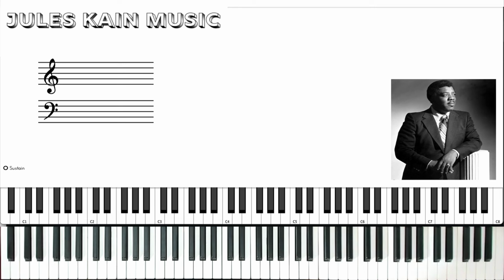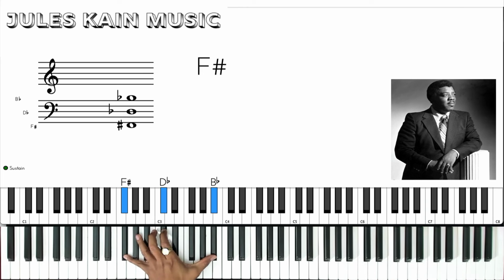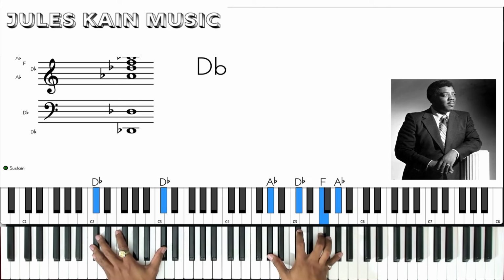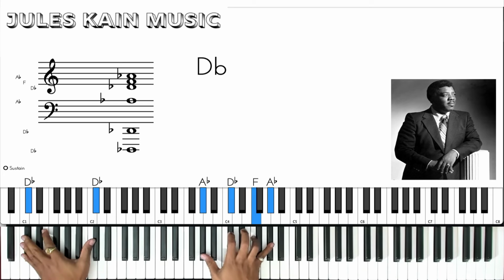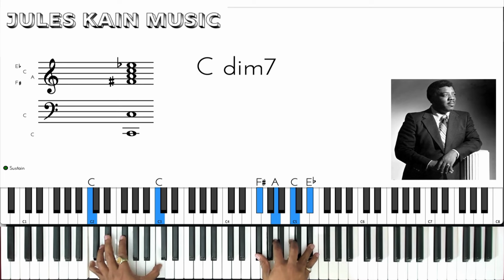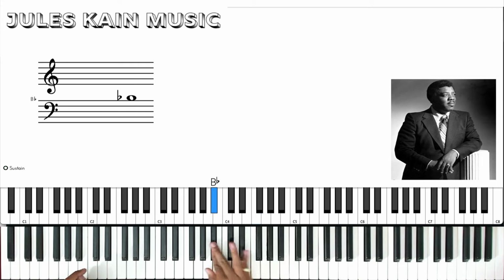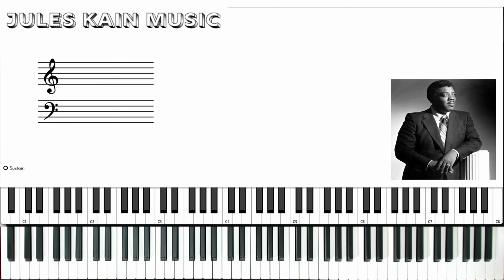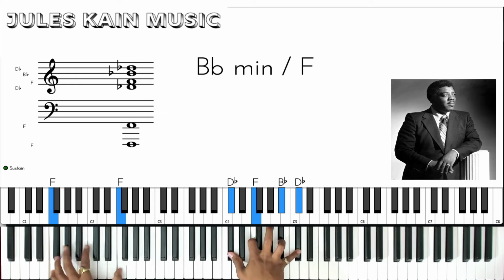Rev. James Cleveland - Peace Be Still - Traditional Gospel Piano Tutorial - Sheet Music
How to Play Peace Be Still
written by Rev James Cleveland

Intro 0:00
Verse Breakdown 3:25
Vamp 9:10

Request a Piano Tutorial, Order Sheet Music
MIDI Files and Zoom Piano Lessons

God Bless! 🙏🏾

How to Play Gospel Piano
Traditional Gospel
King Of Gospel Music